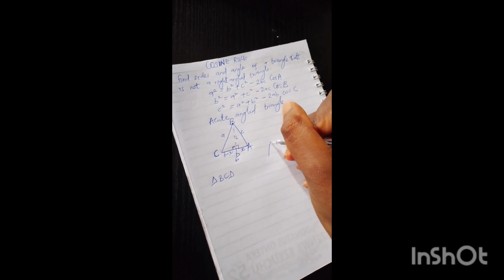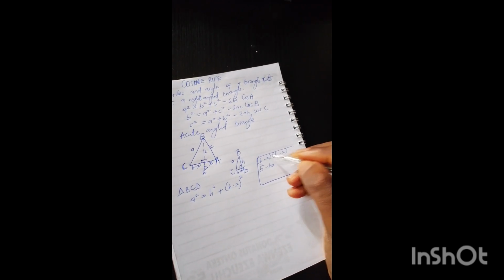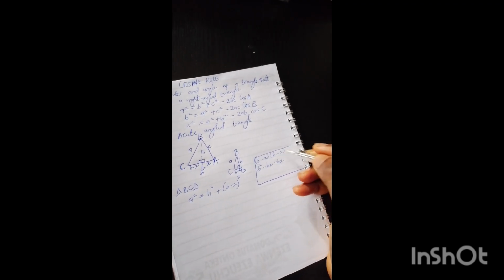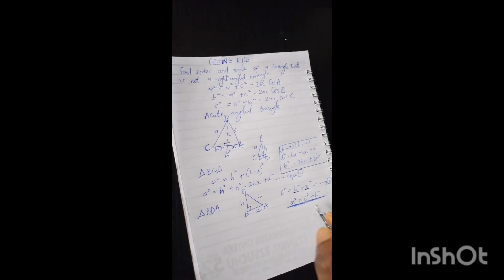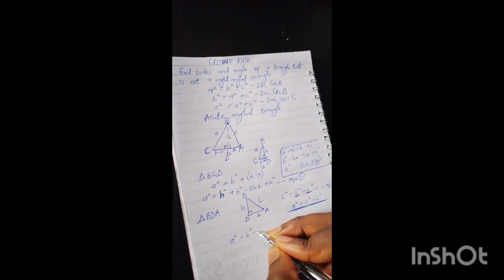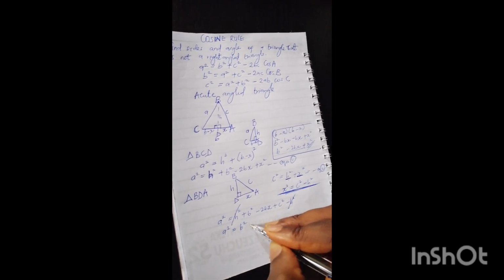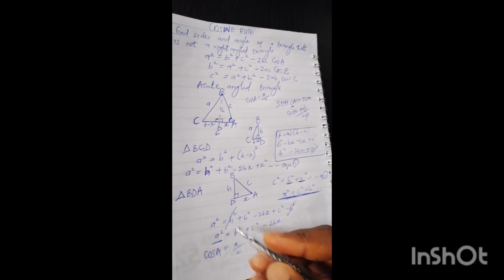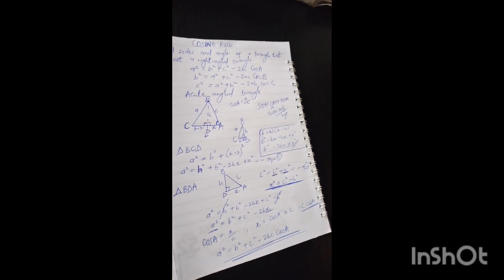Cosine rule and it's proof for acute angled triangle